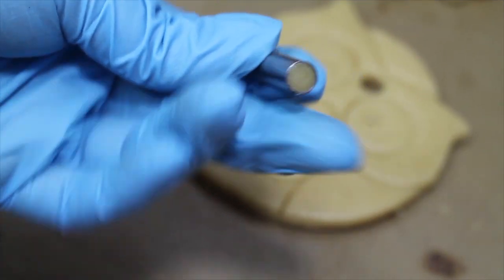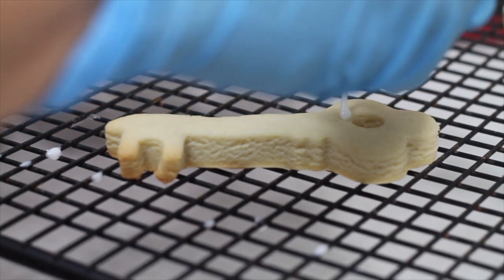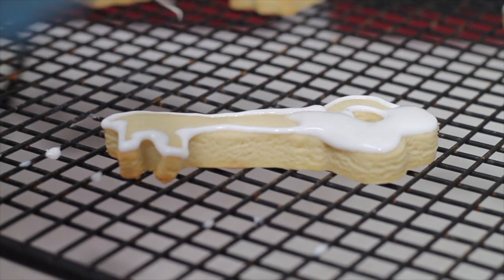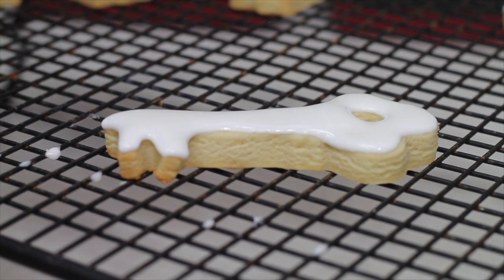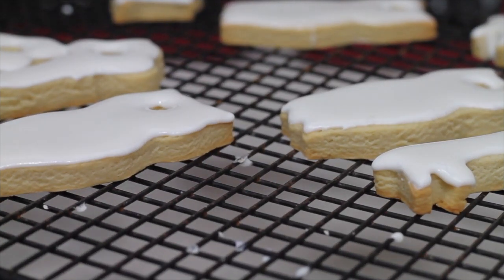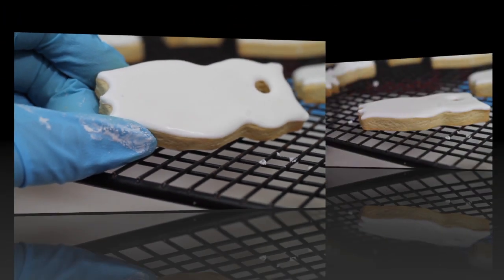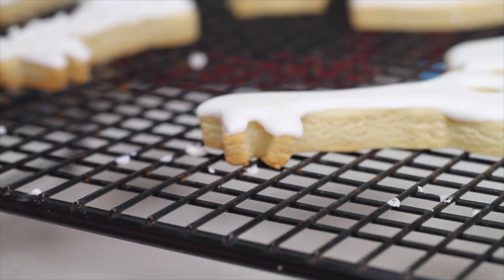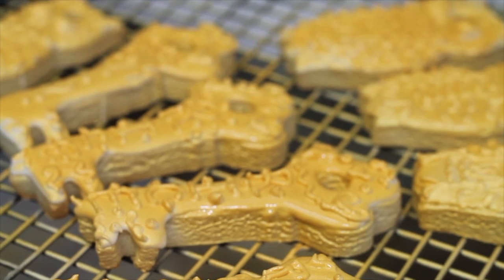Cookies ideas for housewarming gifts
The Cookie Couture Channel will share a creative cookies ideas for housewarming gifts. You will learn how to make a key cookie how to make a keychain cookie and how to make owl cookies.  All these cookie will a great housewarming gift idea.